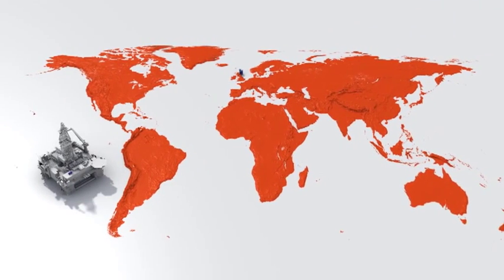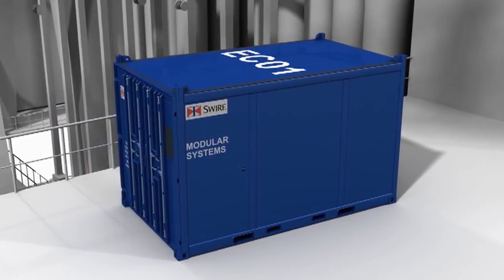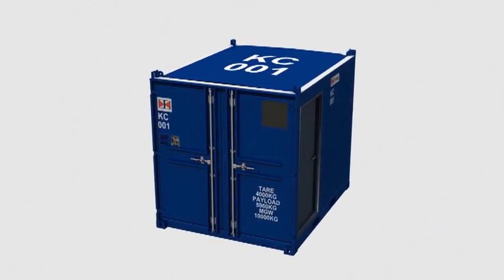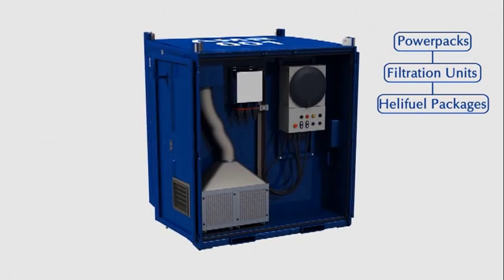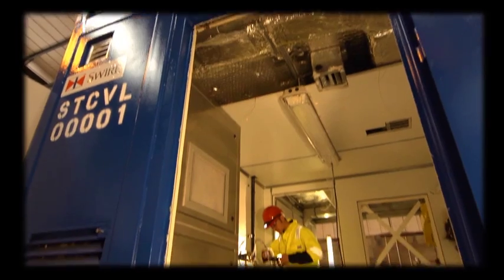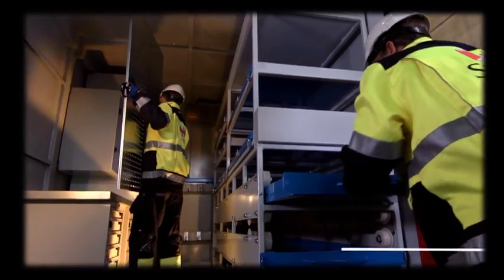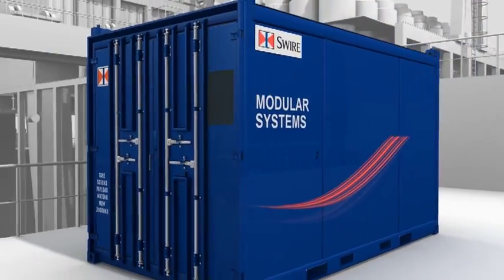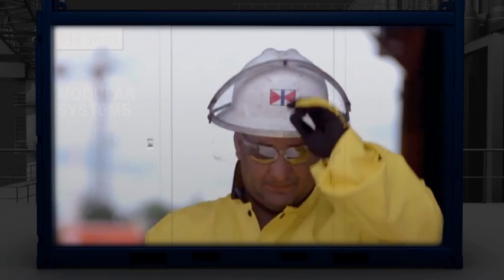Swire Modular Systems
Swire Modular Systems are available for sale or rent from various global locations. We have a presence in over 30 countries including multiple locations in the North Sea, North and South America, West Africa, Asia-Pacific and the Indian subcontinent.

Our systems are designed, manufactured and certified to all applicable industry standards. They are available in different sizes and with a full range of fire and hazardous area ratings.

All modules are built to DNV 2.7-1 and DNV 2.7-2 and are rated to the latest FTC codes. The helifuel systems packages comply with CAP437. All materials used during construction conform to NFPA, USCG and SOLAS. Consequently, Swire modules are approved by ABS/DNV/Lloyds and meet NORSOK standards.

Since we also operate one of the largest, most diverse and far-reaching fleets of cargo-carrying units in the world, we are able to respond quickly to your requests.  The global reach of our fleet means our customers have fast access, around the clock, to our modular systems and our comprehensive range of other services.